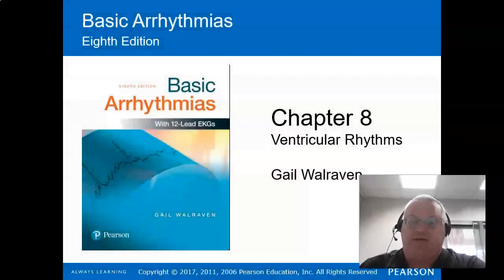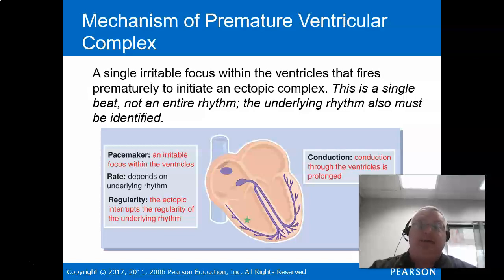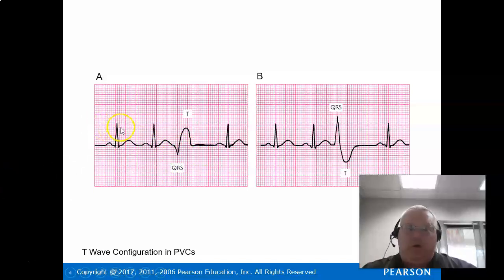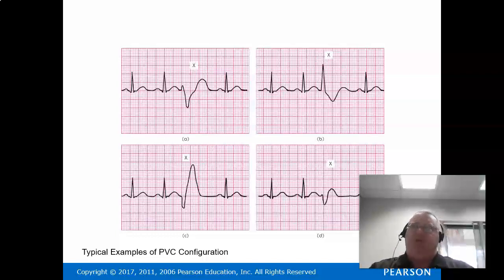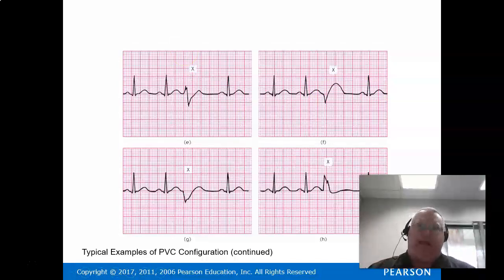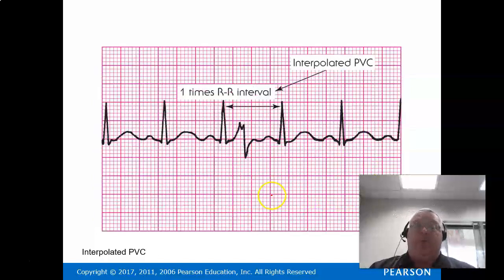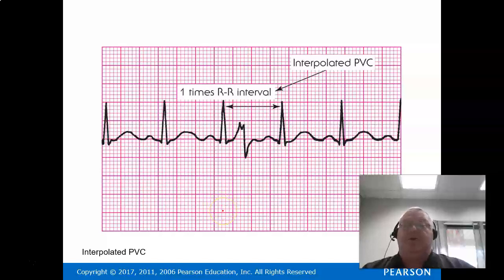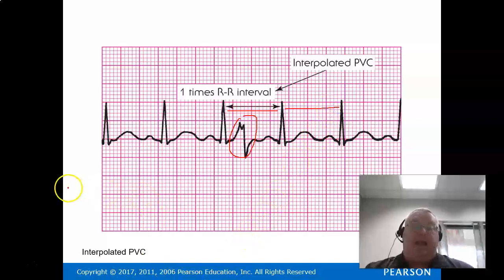Walraven CH08a PVC's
CF EMS review of Ventricular rhythms part 1:   PVC's